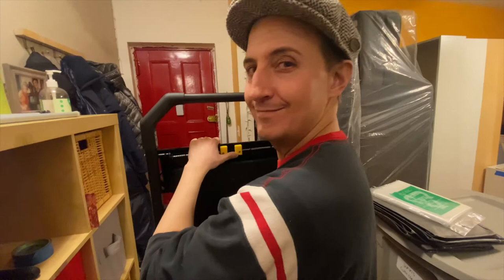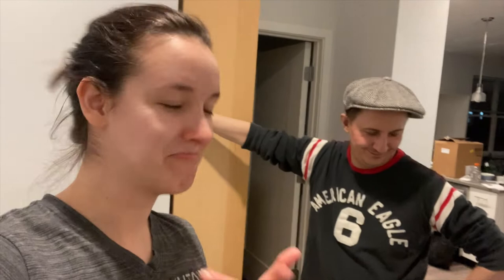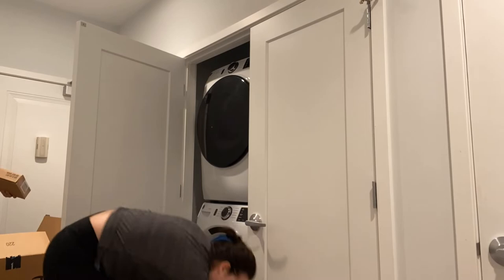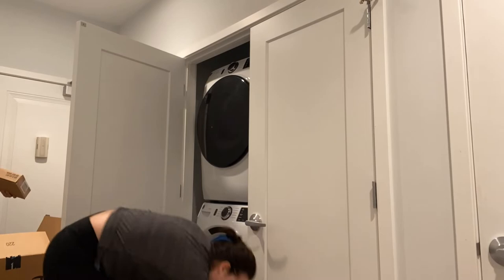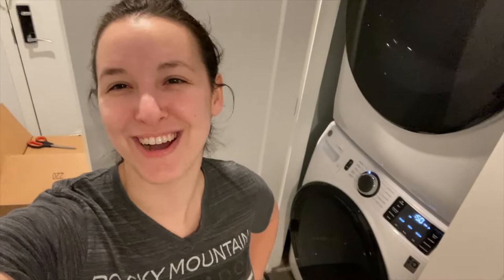PACKING AND MOVING VLOG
VIDEO EQUIPMENT
Sony V1 Vlogging Camera
Sony V1 Handheld Tripod